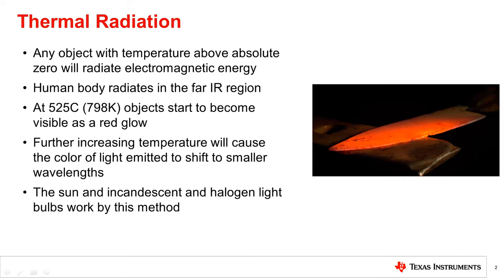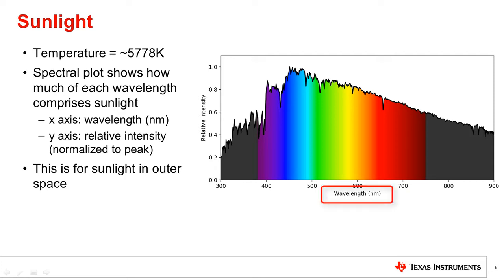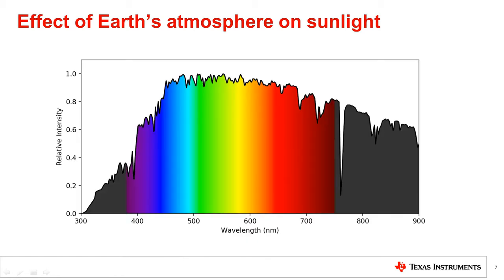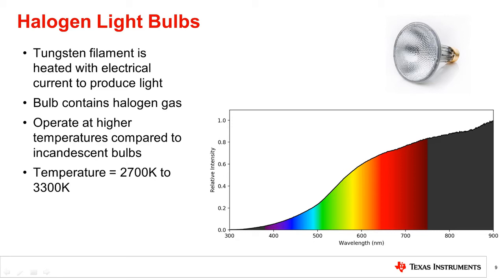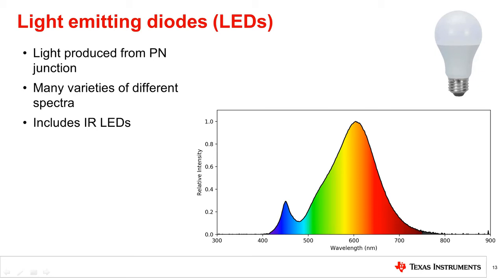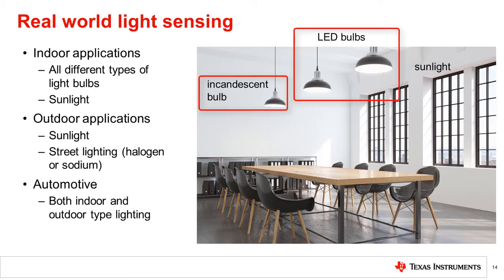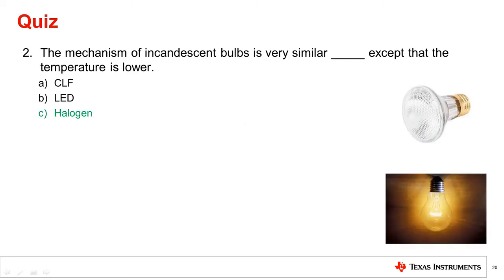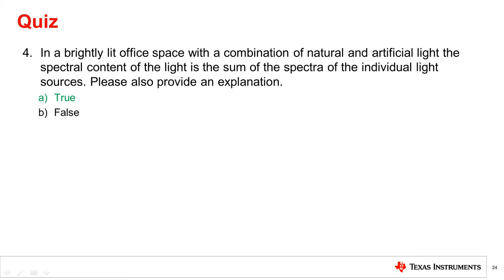Types of light sources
While common types of light sources that we encounter in our daily lives may
look similar to our eyes, they can be quite different. For example,
florescent and LED light bulbs both can appear white while being vastly
different. This video will discuss the common mechanisms by which light is
generated and the different light sources that operate based on these
mechanisms. Also, this video will cover how these light sources differ in
terms of the wavelengths of light they emit.